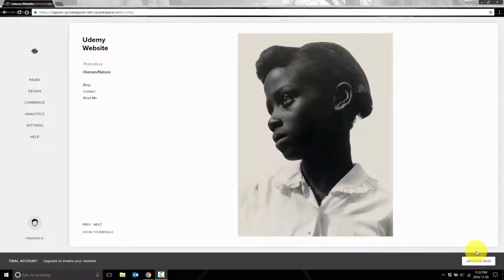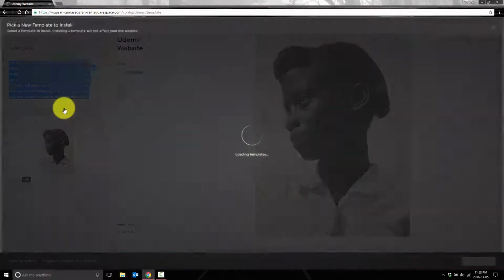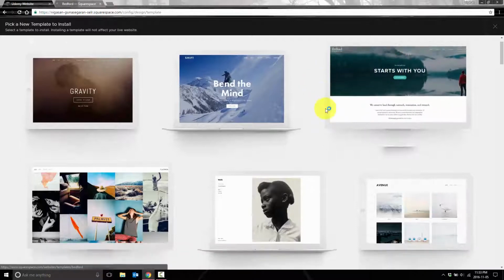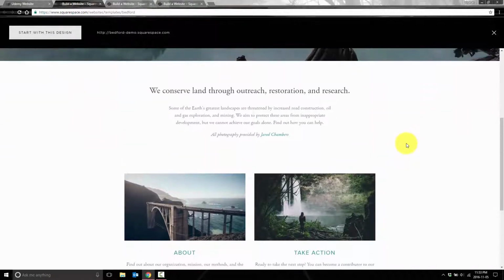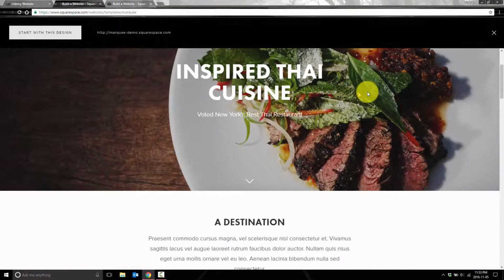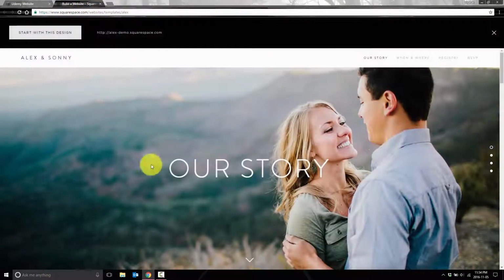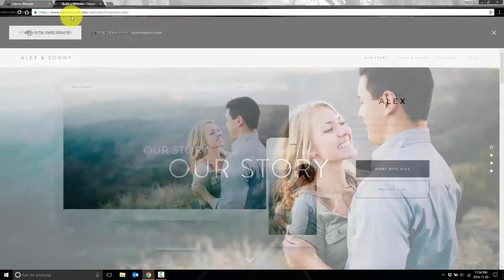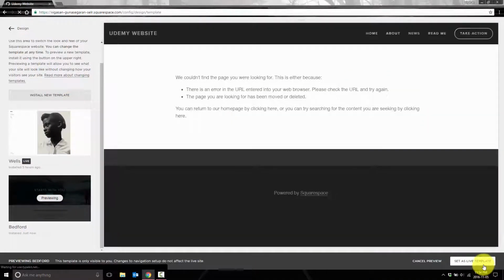2. Squarespace Tutorials - Picking/Changing the Template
In this lecture, we learn how to change the template on a Squarespace website. I also give you a preview of some of the more popular templates as well.